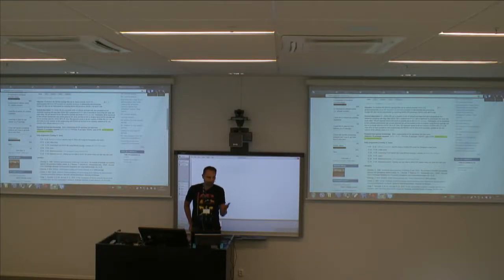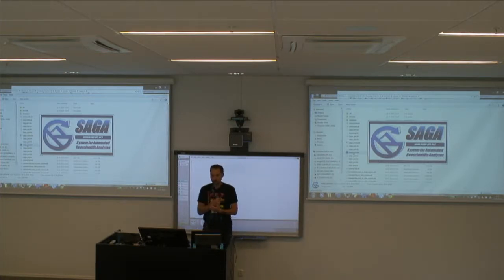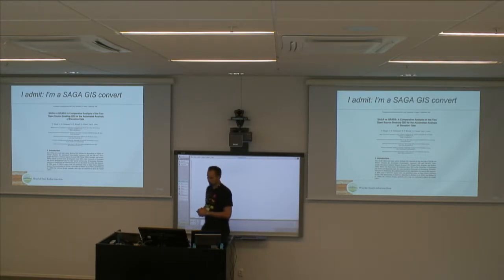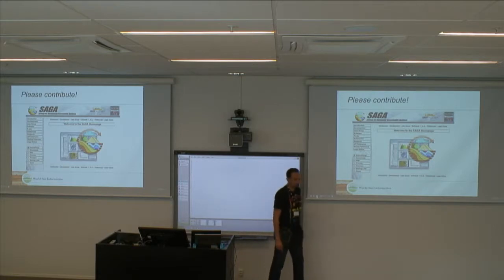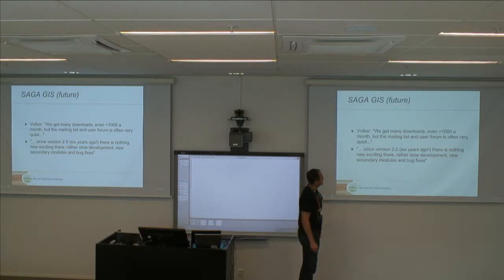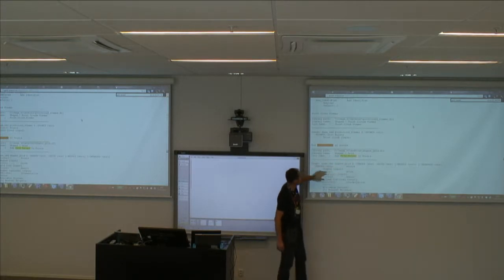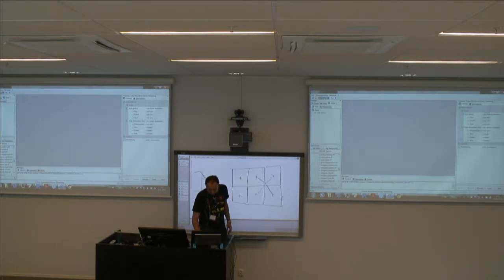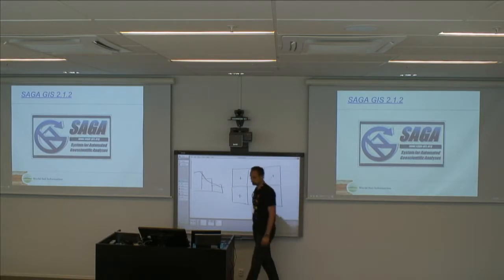GEOSTAT 2014 Bergen Day 2: Geocomputing with R + SAGA GIS